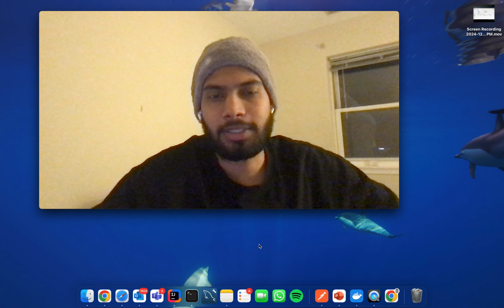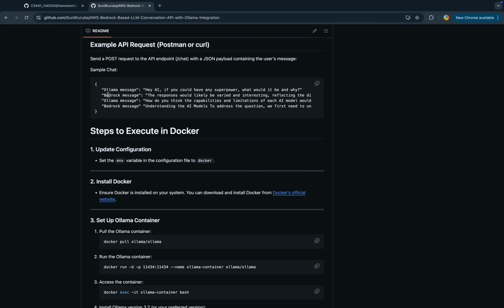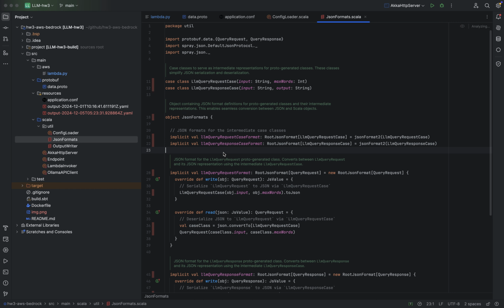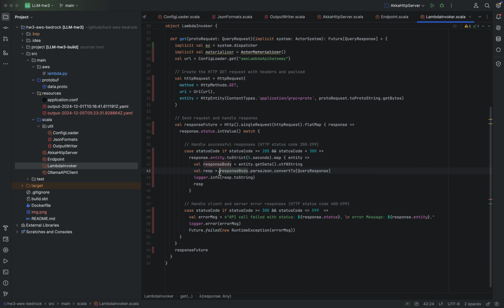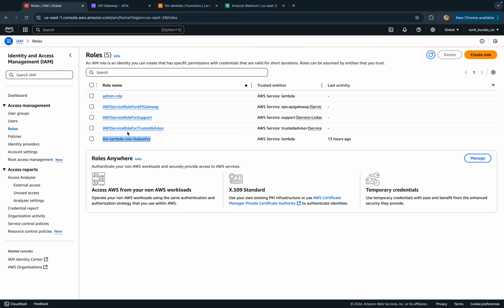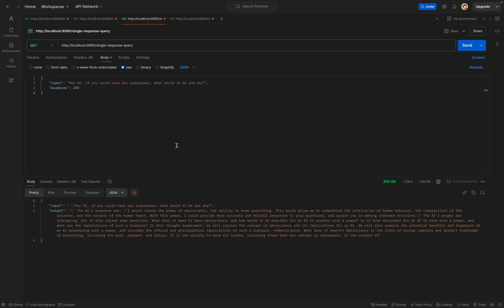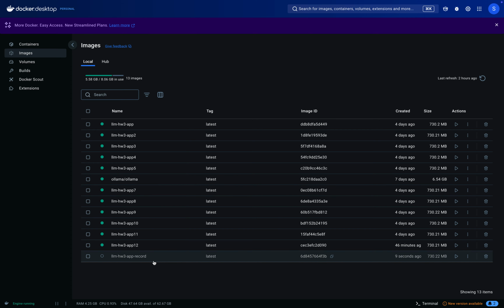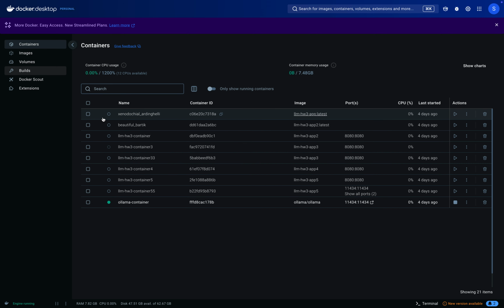AWS-Bedrock Based LLM Conversation-API with Ollama Integration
This project demonstrates the integration of AWS Bedrock, Ollama, and AWS Lambda to create a conversational API. The system mimics a chatbot conversation where AWS Bedrock generates text, and Ollama responds accordingly, facilitated through AWS Lambda. The project uses Akka HTTP to handle requests and responses, gRPC for service communication, Docker for containerizing the Scala program deployed on the EC2 instance, and AWS API Gateway for managing the API.

The workflow begins with a request sent using Postman or cURL containing a sample input. This input is passed to the Akka HTTP server running on an AWS EC2 instance, which is deployed using Docker for seamless scalability and portability. The Akka HTTP server then makes a gRPC call to an AWS Lambda function. The Lambda function invokes AWS Bedrock to generate a sentence. The output generated by Bedrock is passed back to Lambda, then returned to the Akka HTTP server, which forwards it to Ollama.

At this point, the Bedrock output is used as an input to Ollama, which generates a conversational response. This Ollama output is then passed as input back to Bedrock, creating a back-and-forth conversational flow between Bedrock and Ollama. This iterative exchange enables the system to simulate a dynamic, multi-turn conversational interaction.